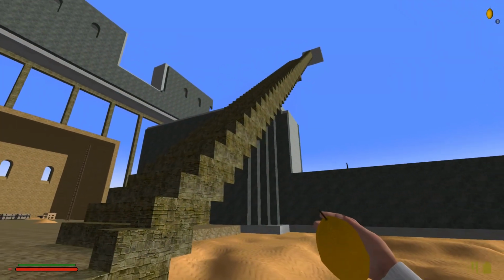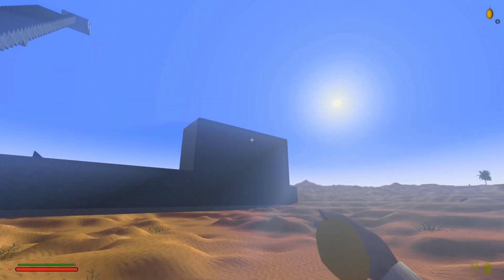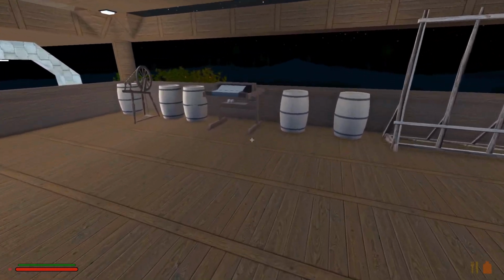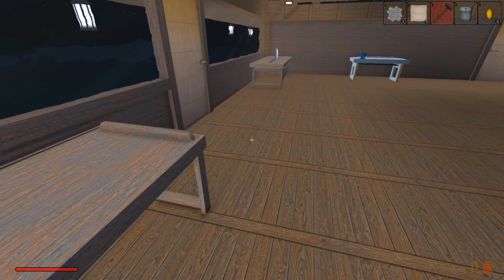Giant Build Nearing Completion! - Rising World Gameplay [Season 1 Episode 100]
It's episode 100 and the giant build of Parapa Palace from Zelda 2: The Adventure of Link is nearing completion.  There are a few minor details on the interior and the exterior is already underway.  The cool thing is, now that I'm basically done with what is shown on the NES, I have more options to be creative.

Rising World is an Early Access Open World Voxel Based Survival Game made By JIW-Games.  In it the player mines for ores, chops down trees, manages hunger and hydration.  You can build, craft, explore the surface or even caves.  And more is added on a regular basis.

This Game is made by JIW-Games.

Remember, gaming is intellectual exercise.  Just like athletes need to stay in shape so do intellectuals, and playing games is one of the ways we can do that.

End Card Song:  Hero Theme by MK2